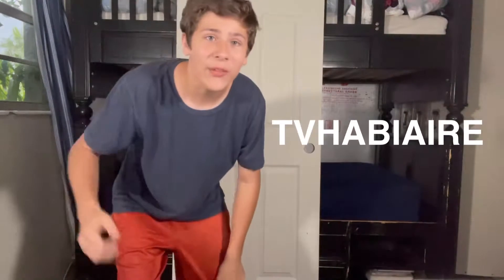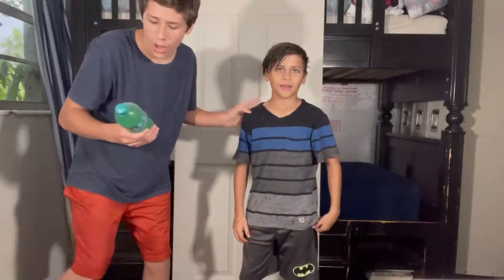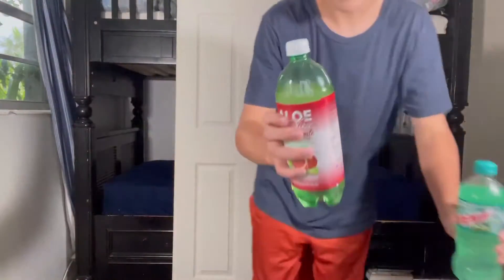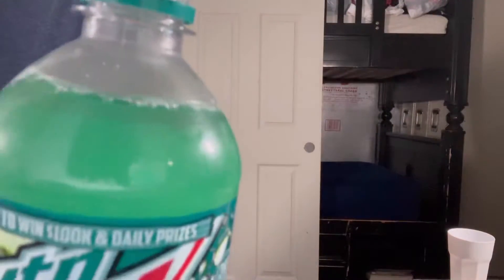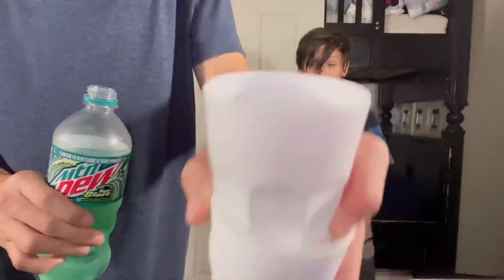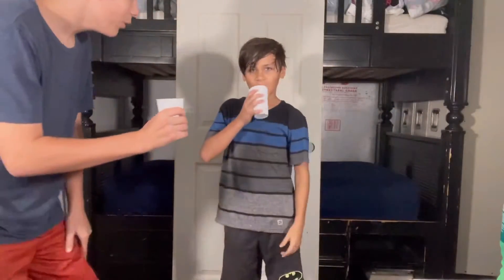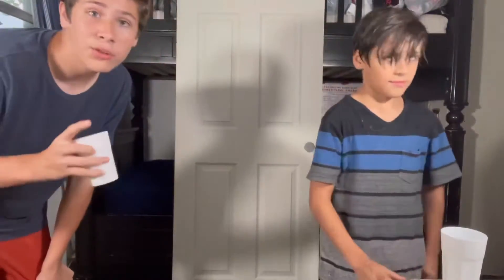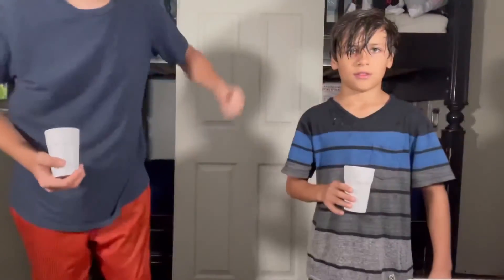Mountain Dew NEW BAJA BLAST | TvHabiaire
If not go ahead and do that right now because I try to make fun-filled videos everyday.

And as always Subscribe to my youtube channel and leave a big FAT thumbs up on this video if you enjoyed it, and as i said, if you did not enjoy this video, don't leave a dislike, but instead just take your thumb or mouse cursor away from that dislike button and play a different video. Have A Wonderful Day And Stay Healthy, BYE!!! Sincerely- TvHabiaire

ignore -

tvhabiaire
prankstersheep70
tv
habiaire
habiairecompany
thehabiaire
habiairetv
ythabiaire
vthabiaire
habiairevt
habiaireyt
iworkforhabiaire
habiairestudios
habiairestudio
studiohabiaire
habiaires
habiaireco
studio
company
happy
fun
kids
habi
habib
habitare
habeeair
tv
habia
habiaire
habiaireyt
habiair
minecraft
minecraft channel
minecrfat
zachary wells
gio pinto official channel
habitare
gio pinto the official
gio pinto
gio pinto the official channel
gio pinto channel
zack and stuff
koleiroASMR
tvhabiair
tvzach
tvzachary
tvzachwells
tvzacharywells
tvhabi
tv
tvh
tvha
tvhab
tvhabi
tvhabia
tvhabiai
tvhabiair
tvhabiaire
habiaire on the run
tvhabiaire on the run
on the run
fun channel
kids and stuff
shxlla
CONNORGAMING 10
pablo escobar
mr. culton
alabama
mr. culton alabama